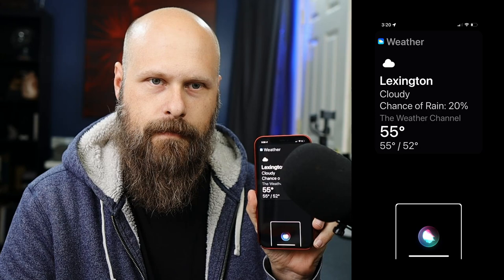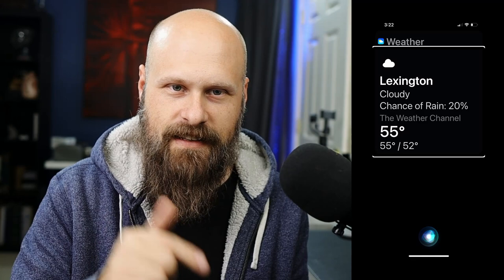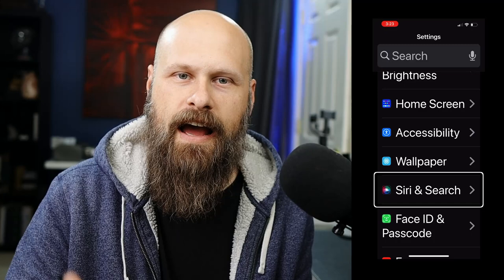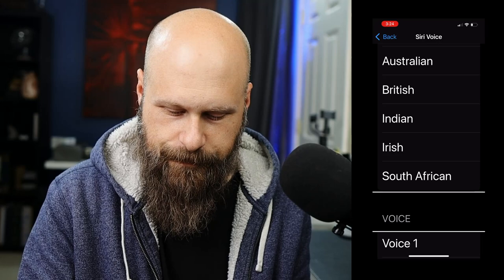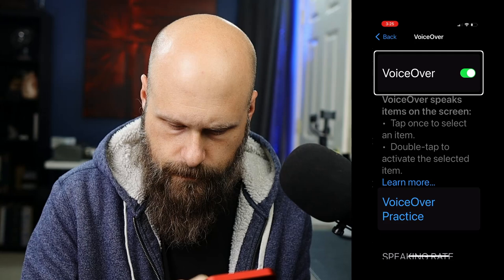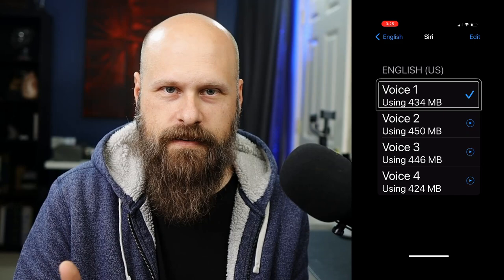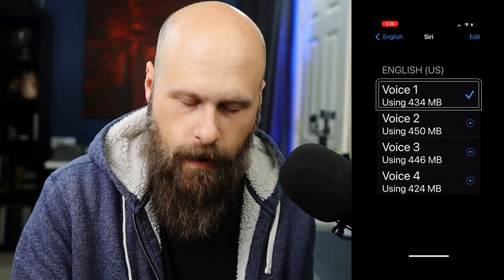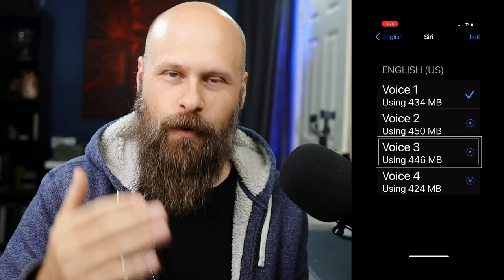How To Use New Siri Voices For VoiceOver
In this video, I am showing the new SIRI voic3es and how to use them with VoiceOver! These voices are much more lifelike and natural sounding. Several voices to choose from.

Mailing address:
4101 Tates Creek Centre Dr.

SHOPPING
Recommended Amazon products, Low vision shirts, Recommended audiobooks:
Dr. Lite lighting options

CAMERAS:
Sony a6400
Sony a5100
Canon M6 Mark II:
Go Pro Hero 6 Black
LENSES:
Sigma 16mm F/1.4
Sigma 30mm F/1.4
MICROPHONES:
Rode Video Micro
Saramonic Blink 500
TRIPODS:
JOBY Gorilla Pod
K&F Concept
EDITING SOFTWARE:
Davinci Resolve 16